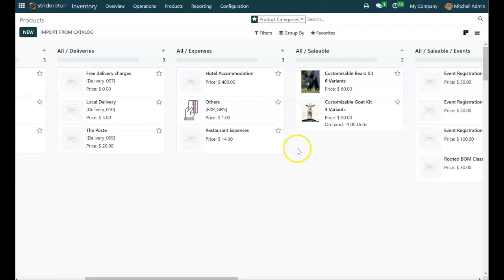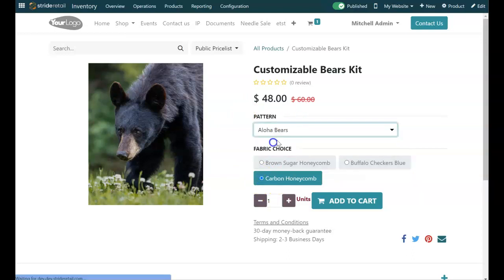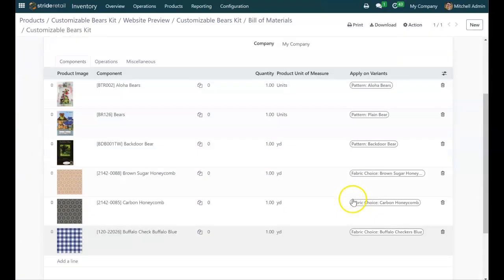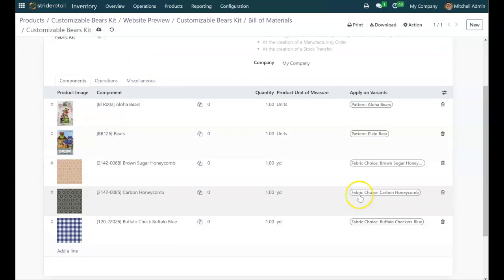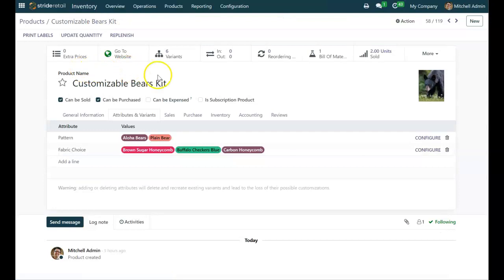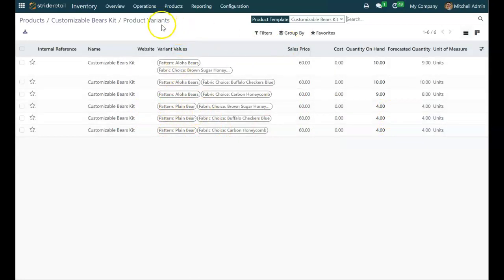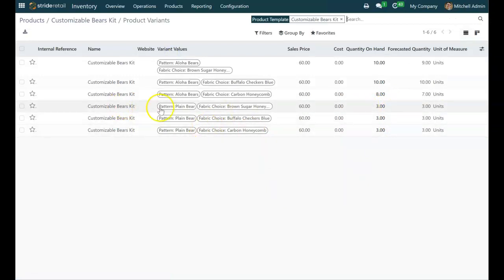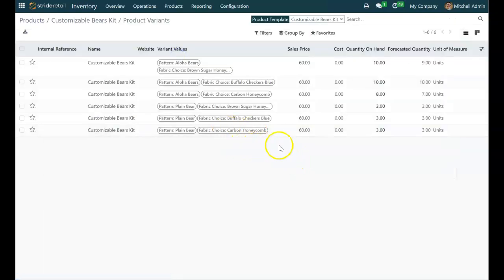Dynamic Bill of Materials Introduction